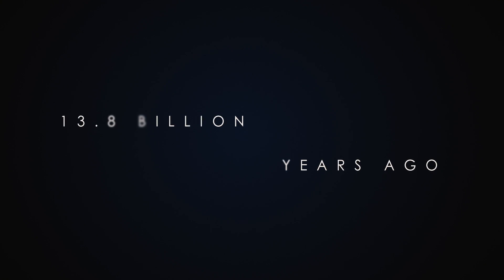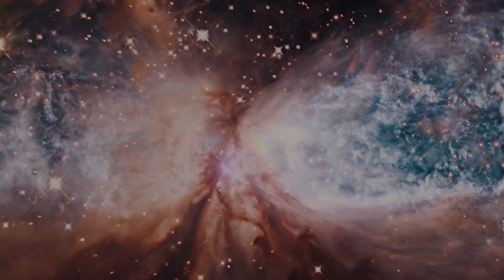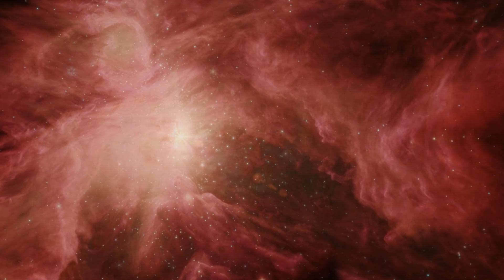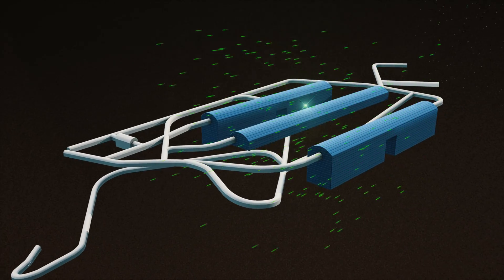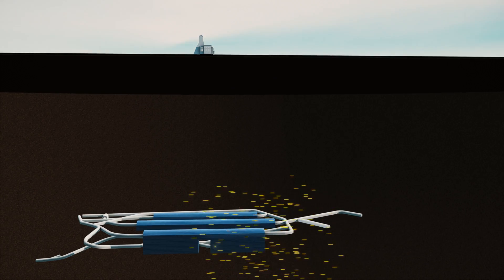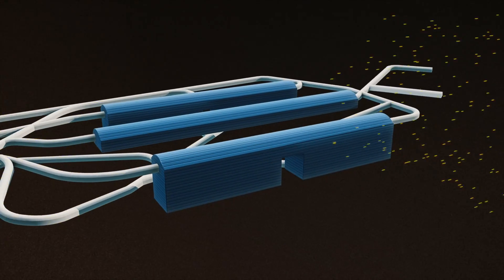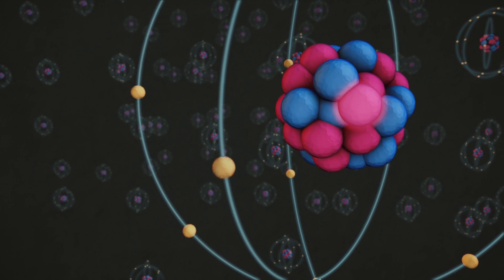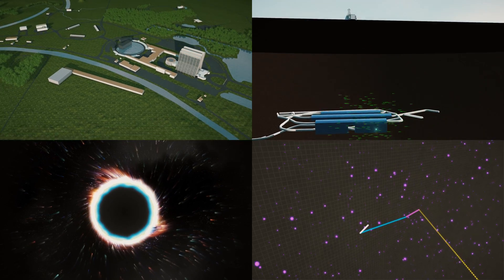The Science of the Deep Underground Neutrino Experiment (DUNE)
This 4-minute animation shows how the international Deep Underground Neutrino Experiment will help scientists understand how the universe works. DUNE will use a huge particle detector a mile underground to embark on a mission with three major science goals: 1.) Study an intense, 1,300-kilometer-long neutrino beam to discover what happened after the big bang: Are neutrinos the reason the universe is made of matter? 2.) Use 70,000 tons of liquid argon to look for proton decay and move closer to realizing Einstein’s dream of a unified theory of matter and energy. 3.) Catch neutrinos from a supernova to watch the formation of neutron stars and black holes in real time. About 1,000 scientists from 160 institutions in 30 countries are working on the Deep Underground Neutrino Experiment, hosted at the Department of Energy’s Fermi National Accelerator Laboratory and South Dakota’s Sanford Underground Research Facility. DUNE collaborators come from institutions in Armenia, Brazil, Bulgaria, Canada, Chile, China, Colombia, Czech Republic, Finland, France, Greece, India, Iran, Italy, Japan, Madagascar, Mexico, Netherlands, Peru, Poland, Romania, Russia, South Korea, Spain, Sweden, Switzerland, Turkey, Ukraine, United Kingdom, and the United States of America.